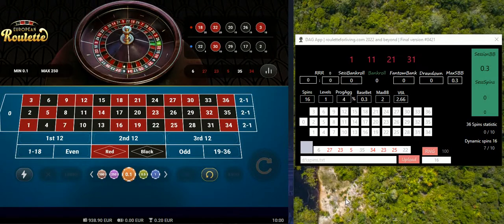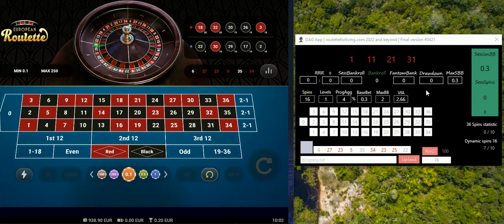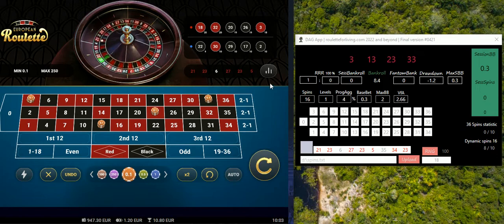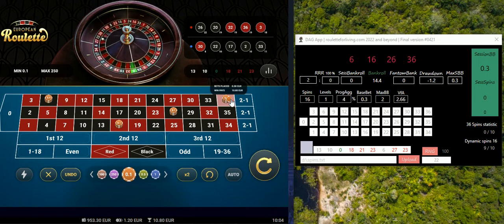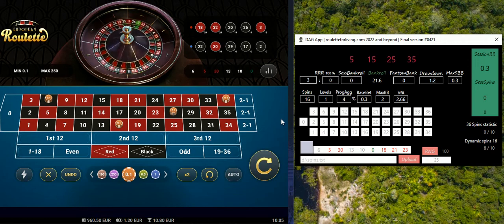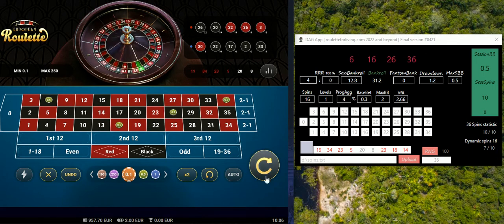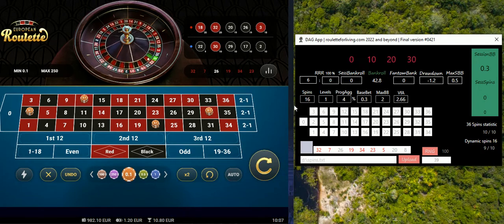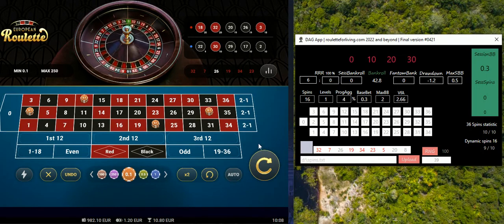DAG App | AUDIO | Sess. #28 | Vulcan Vegas Casino | online roulette systems & strategies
AUDIO session with my comments, very nice and smooth one, Vulcan Vegas Casino | DAG App | online roulette systems & strategies